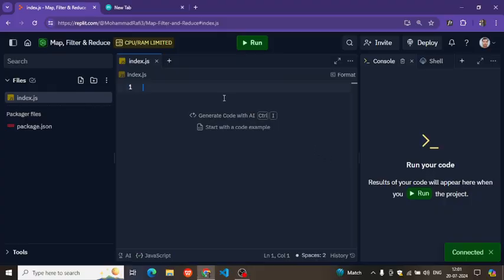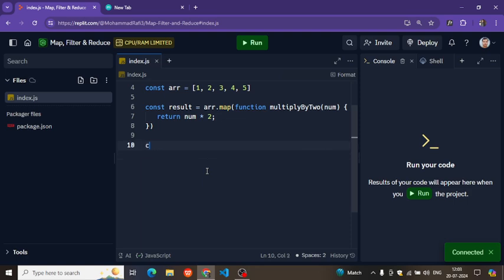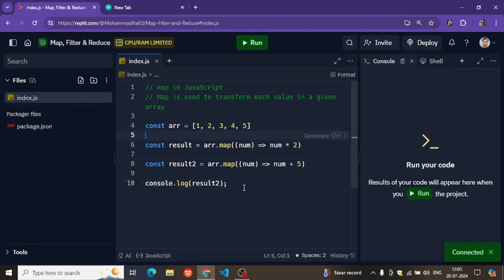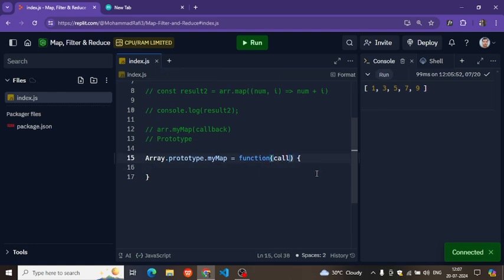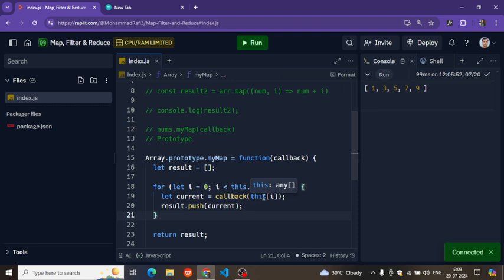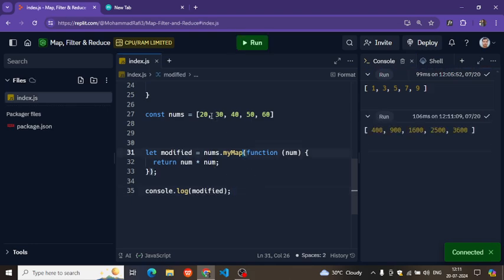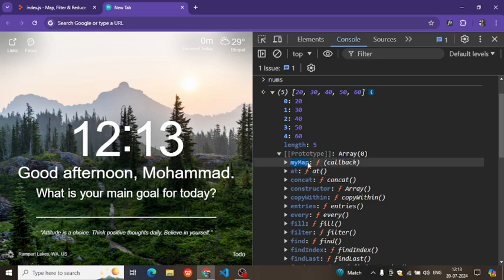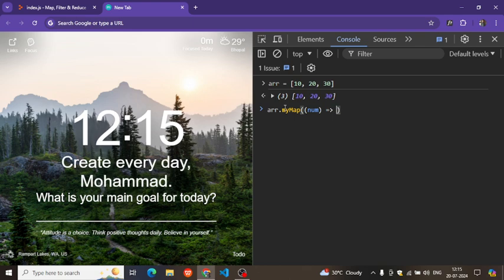Map in JavaScript | Polyfill of Map | How To Create Your Own Map Function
Description: In this video, we dive into the map method in JavaScript, a powerful tool for transforming arrays. We’ll explore how map creates a new array by applying a function to each element of an existing array. Learn through practical examples, including:

Basic Syntax: Understand how to use the map method with a simple example.
Transforming Data: See how to manipulate and modify array elements efficiently.
Chaining Methods: Discover how map can be used in combination with other array methods.
Real-World Applications: Explore use cases where map is particularly useful, such as data formatting and processing.
Whether you’re new to JavaScript or looking to refresh your knowledge, this video will help you master the map method and improve your coding skills!